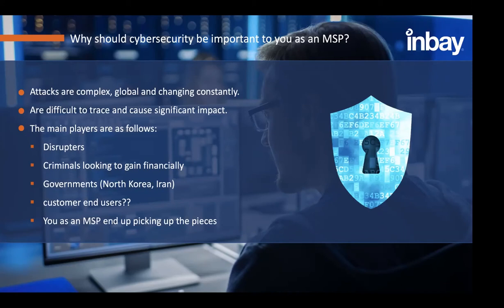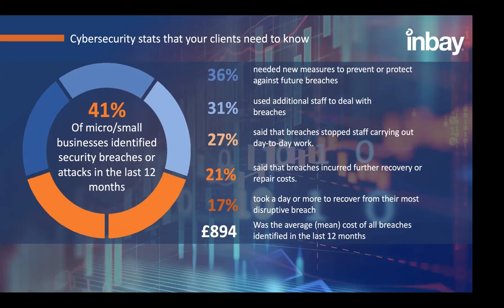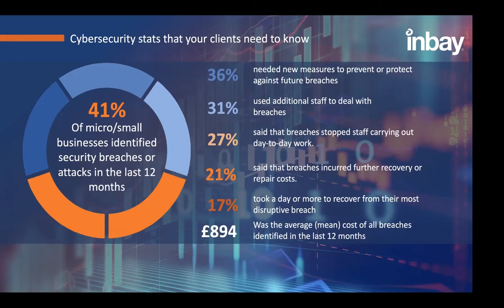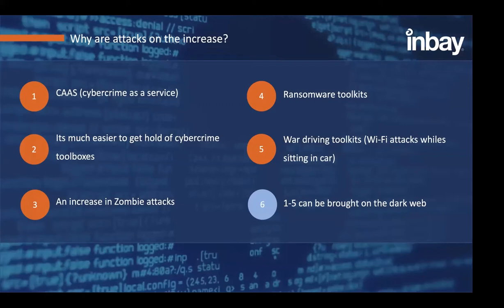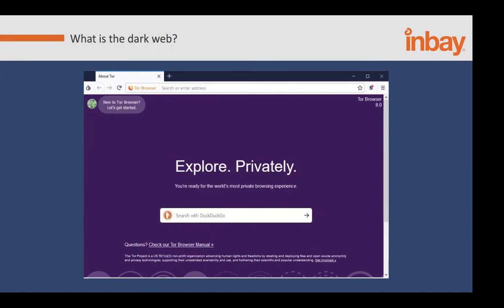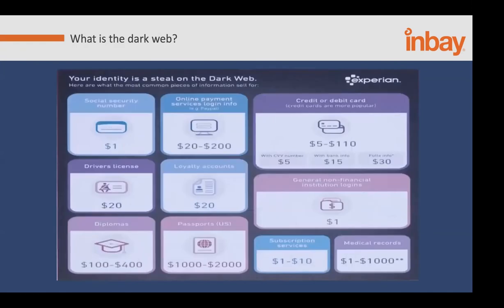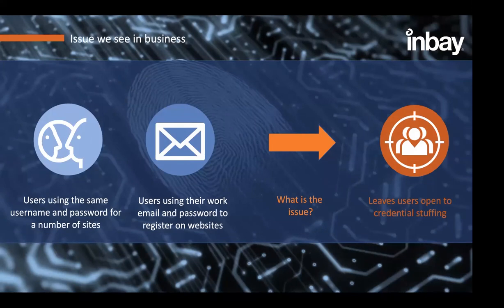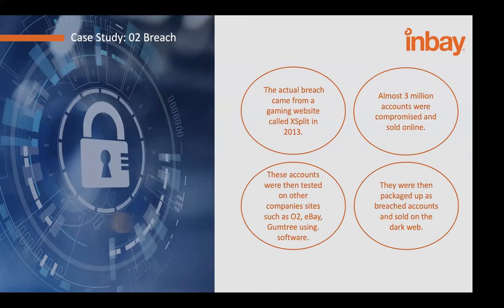Security - Discover how to secure your client’s digital assets, increase revenue and become an MSSP